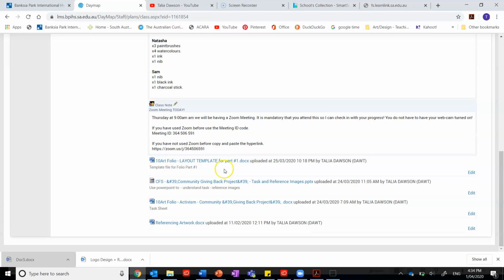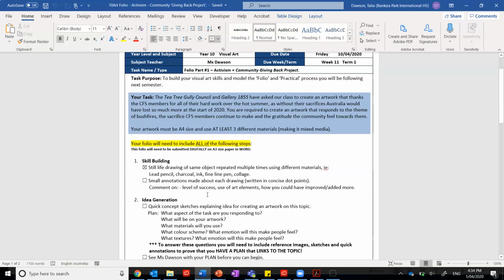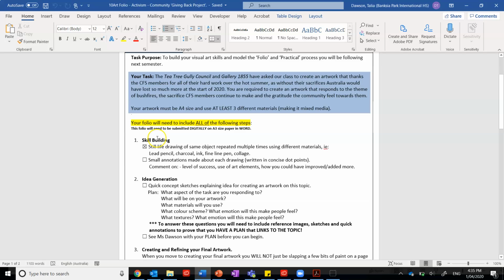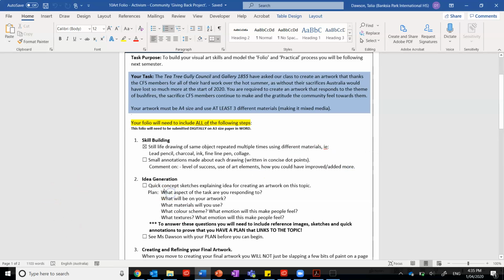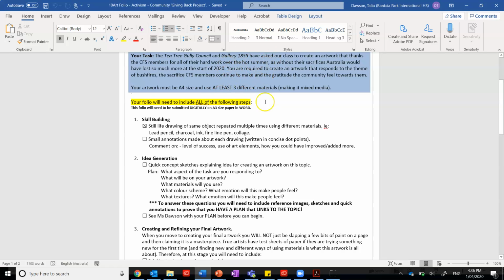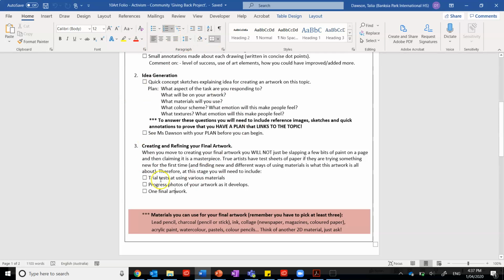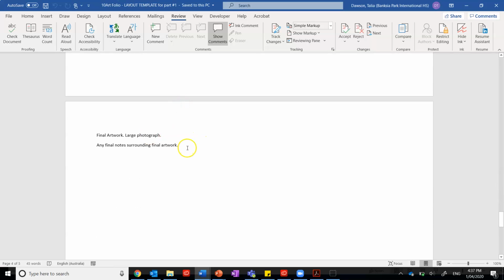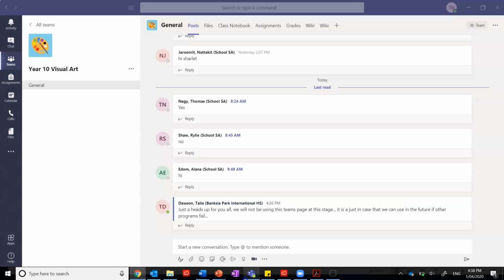10 Art - Understanding Bushfire Asignment